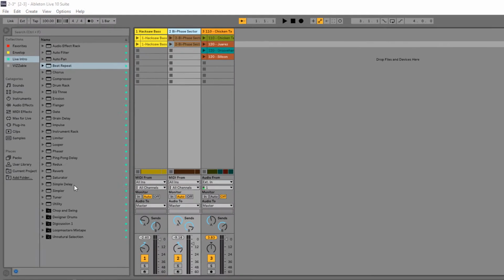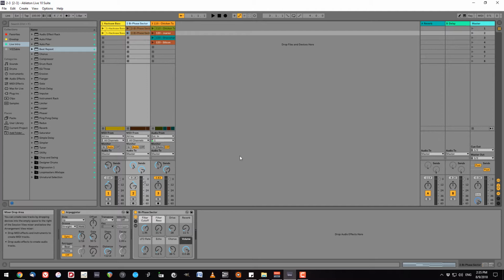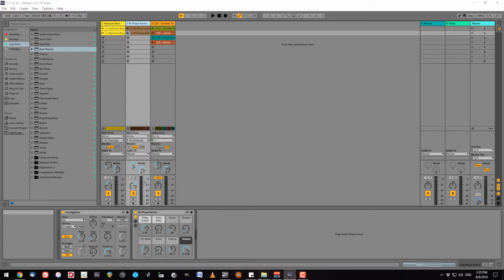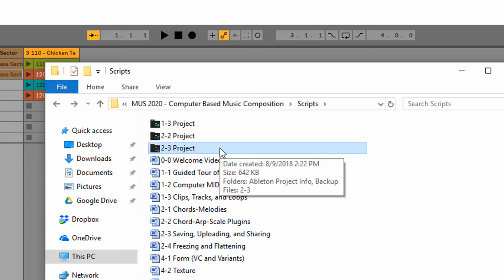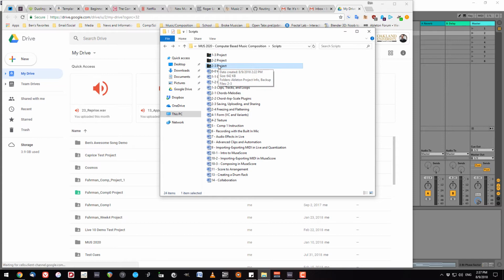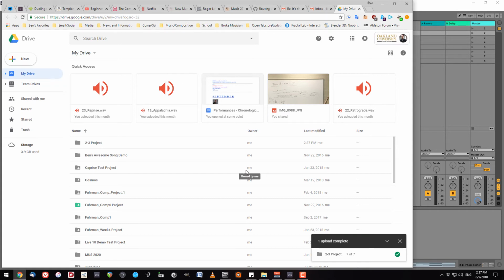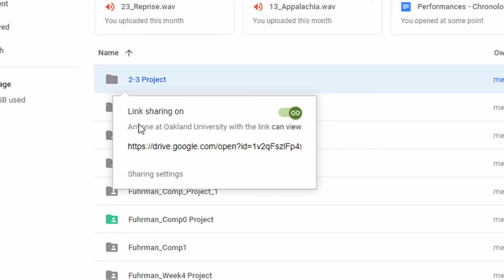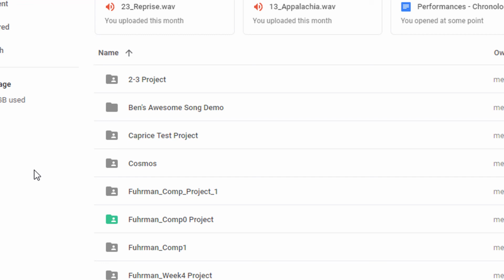2-3: Saving, Uploading, and Sharing